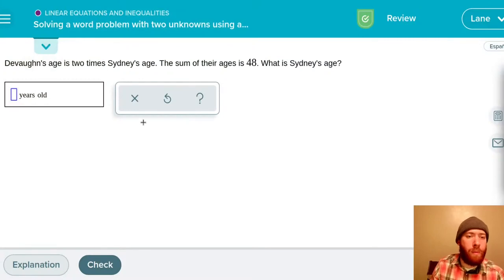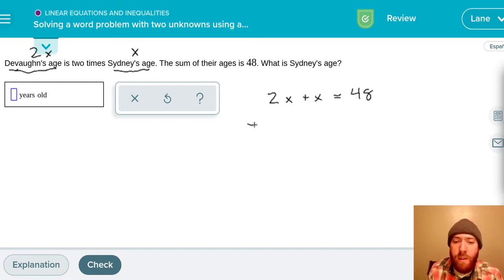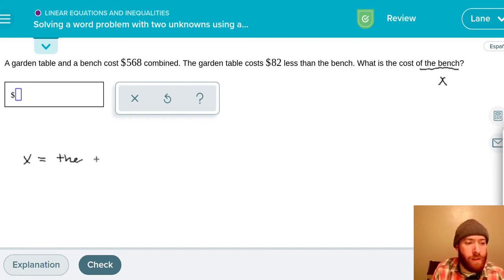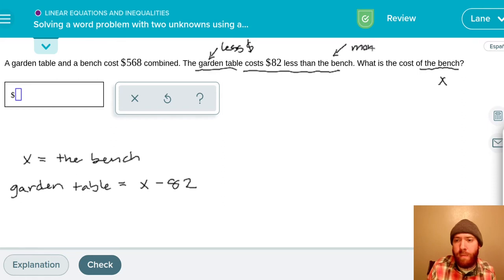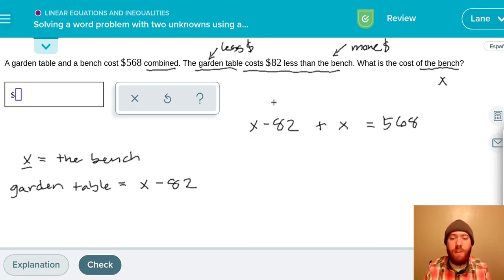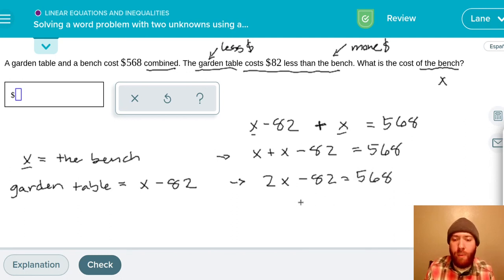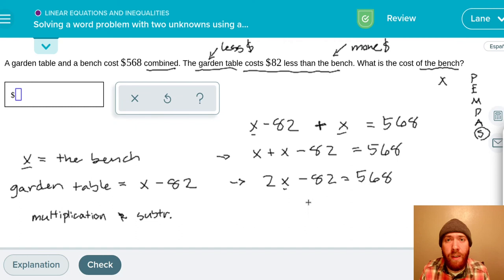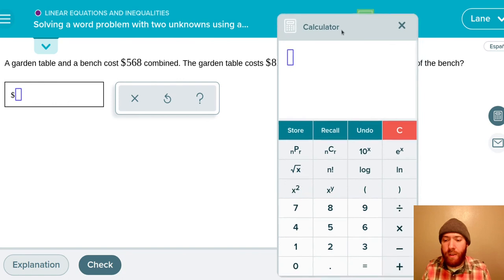Linear Equations and Inequalities - Solving a Word Problem with Two Unknowns using a Linear Equation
In this video,you will be able to solve linear Equations and Inequalities - as well as Word Problems with Two Unknowns.